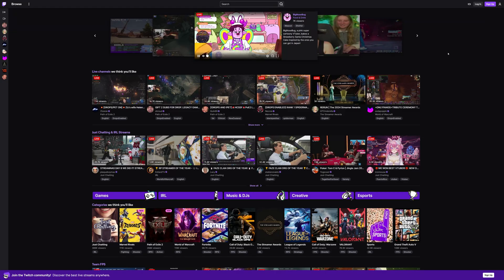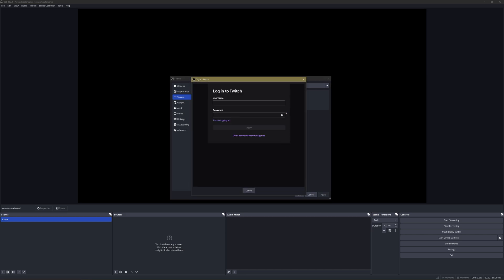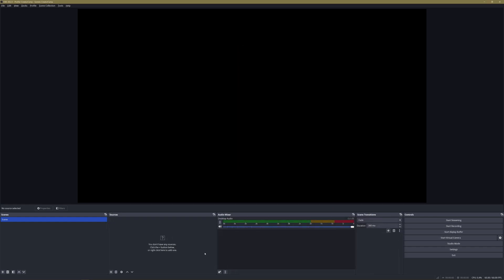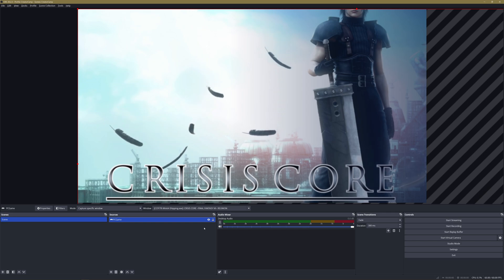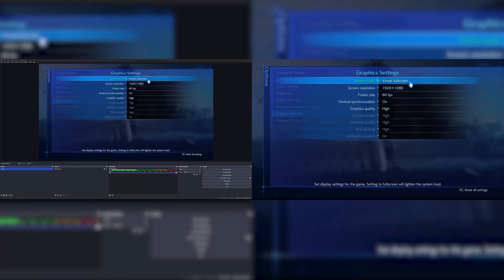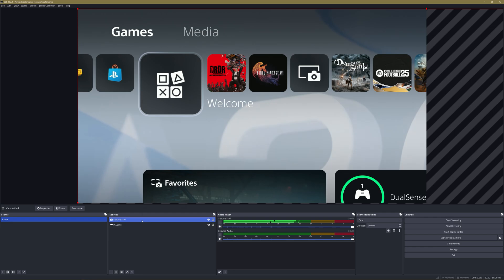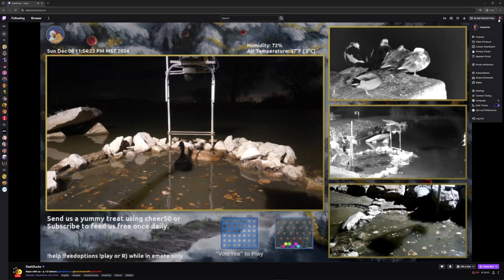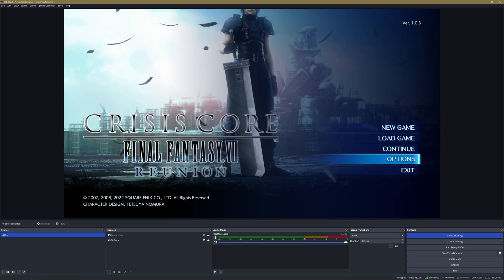How to Stream on Twitch on PC with OBS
How do I go live on Twitch with OBS? Twitch Ambassador /Okaydrian walks you through the quick steps you can take for going live on PC, using the popular app OBS (Open Broadcaster Software)!

WHAT IS TWITCH?
Twitch is a livestreaming service where millions of people come together live every day to chat, interact, and make their own entertainment together.